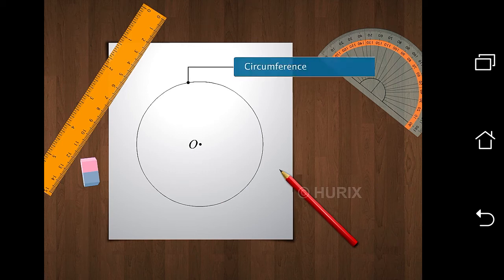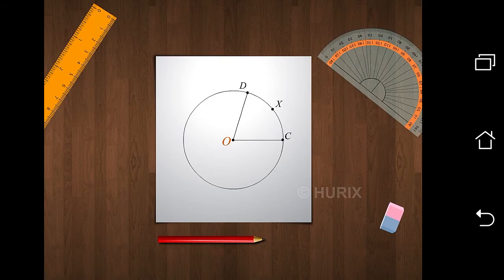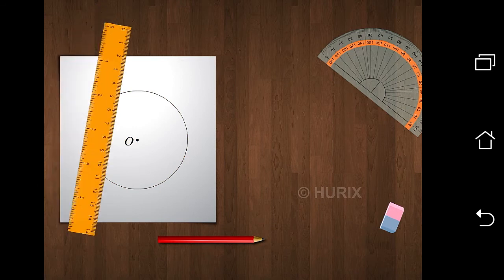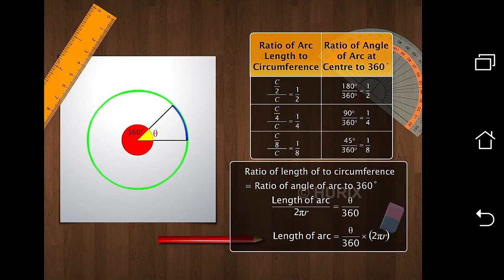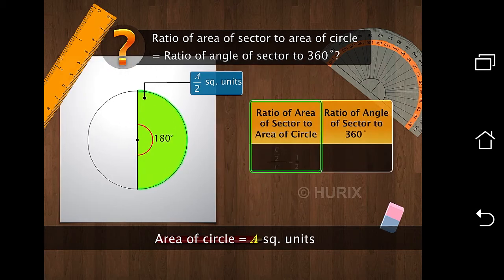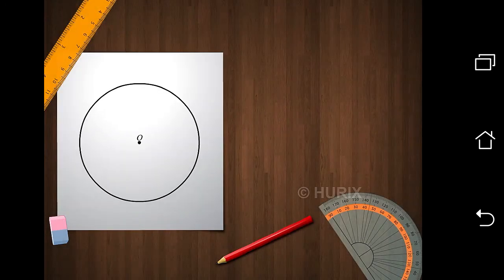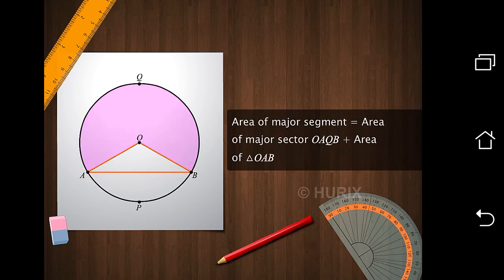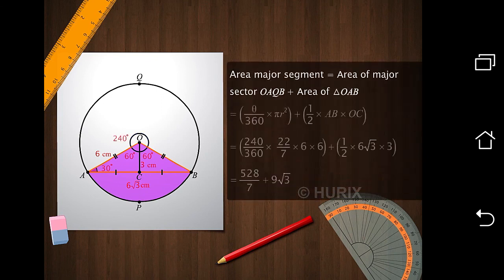Maths_class10 -- length of Arc and area of sector and segment.